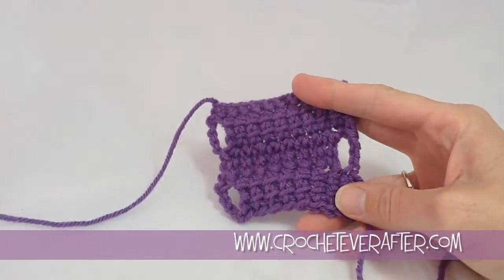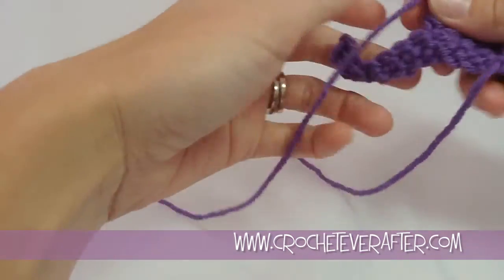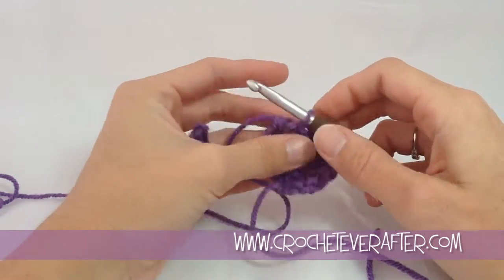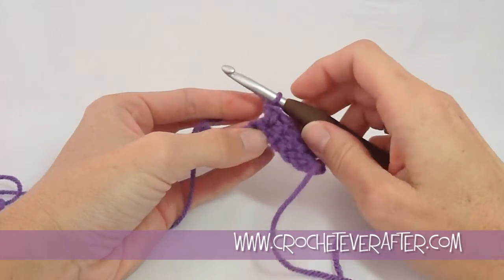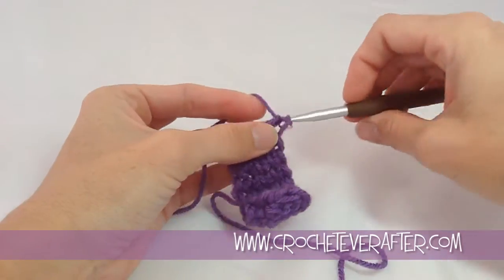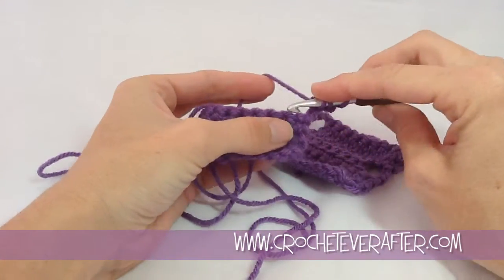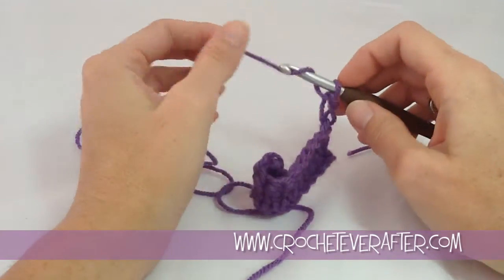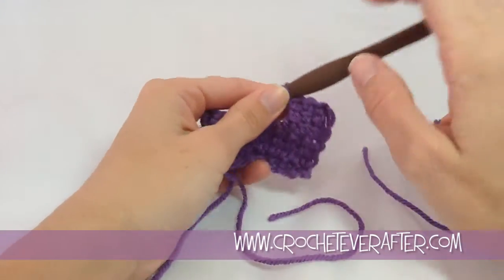Linked Treble Crochet Tutorial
This stitch will give you the speed of treble crochet but the dense look  of single crochet. It is an easy stitch that just changes the steps of a regular treble crochet to give you a completely closed fabric.